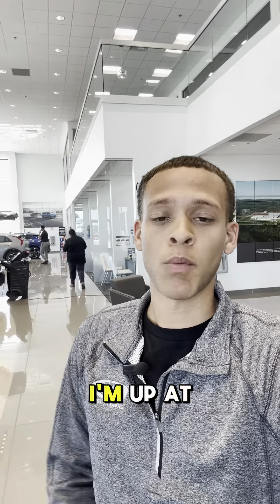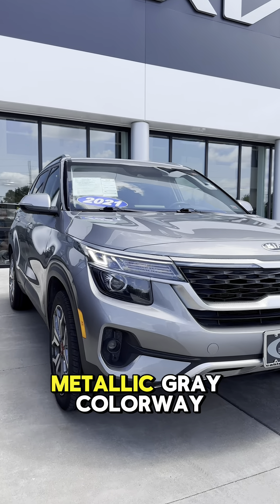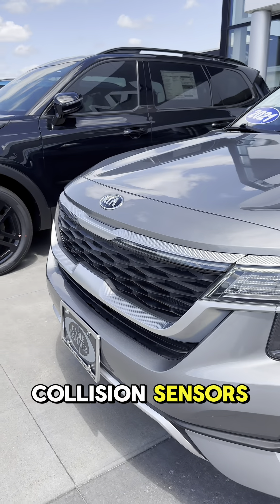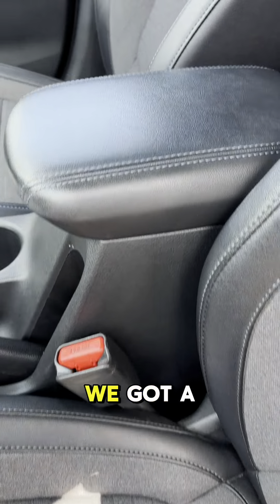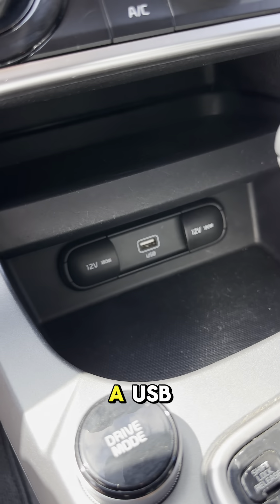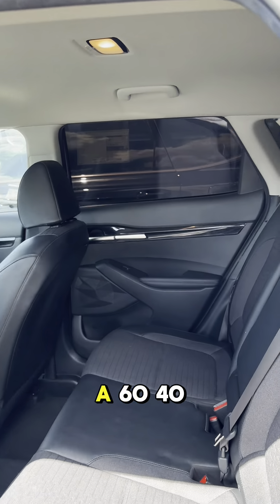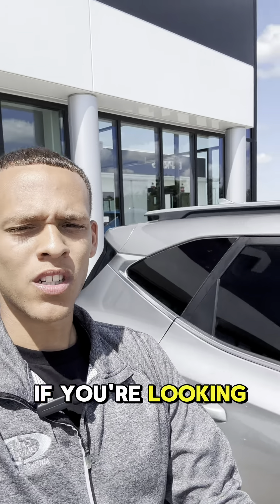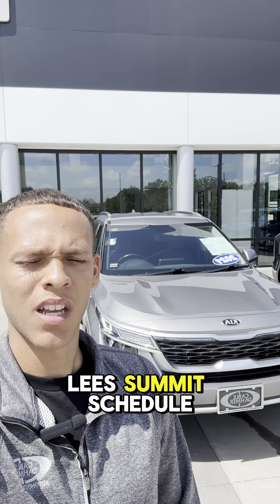2021 Kia Seltos S | Cable Dahmer Kia